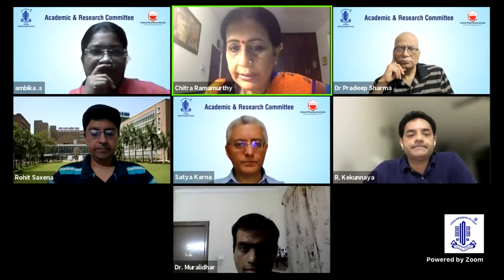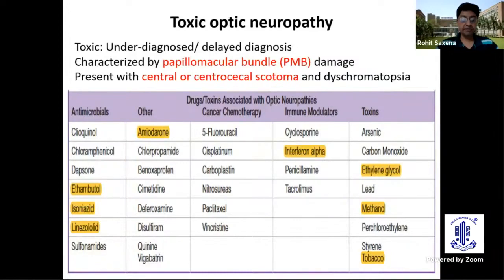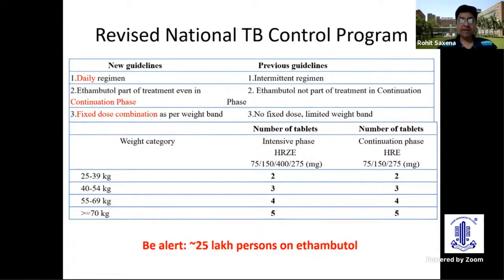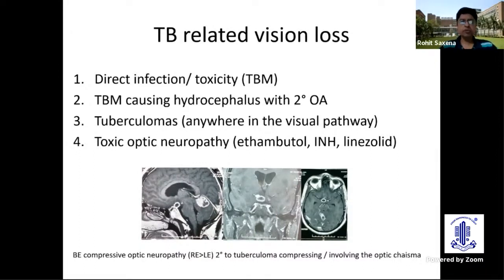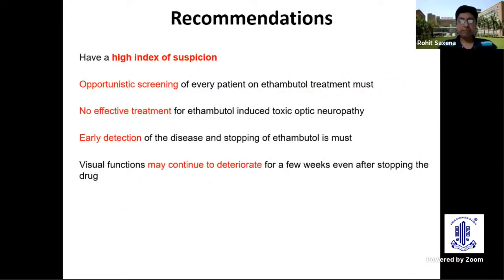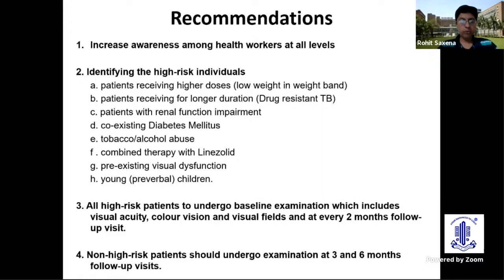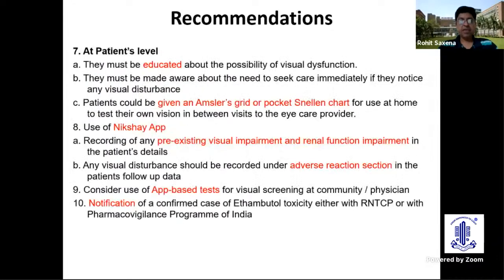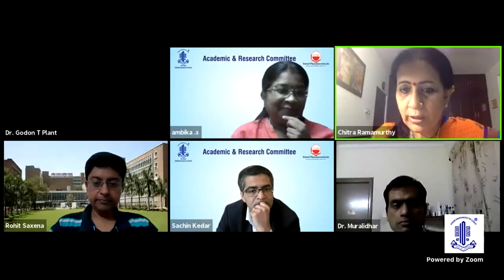UPDATE SERIES ON NEURO OPHTHALMOLOGY Dr ROHIT SAXENA